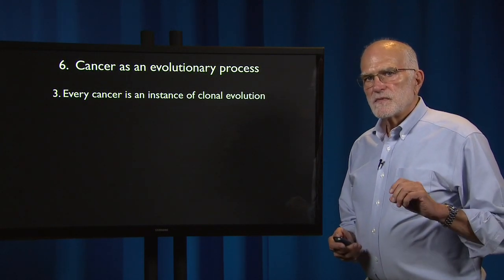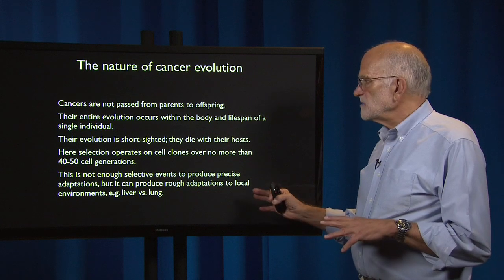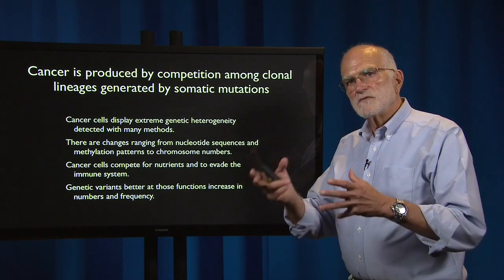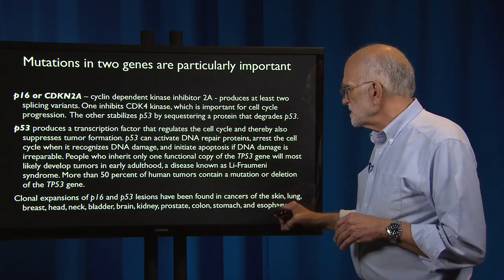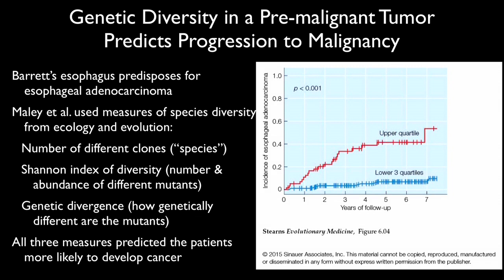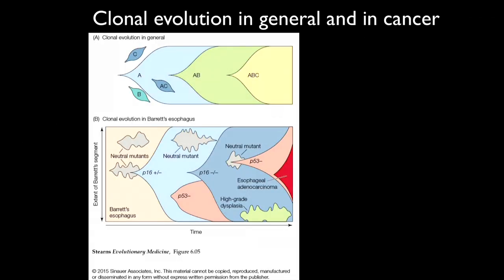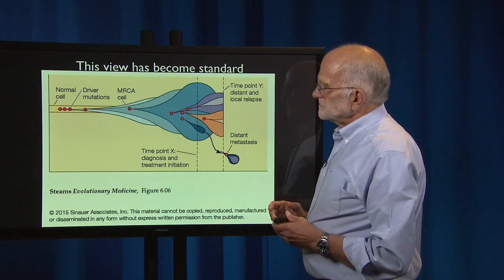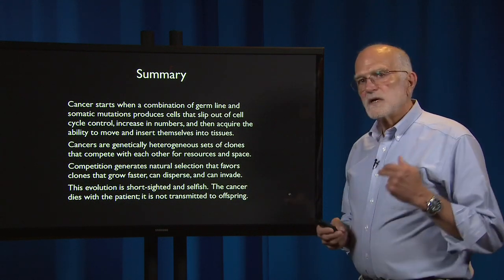6.3 - Cancer: Clonal evolution